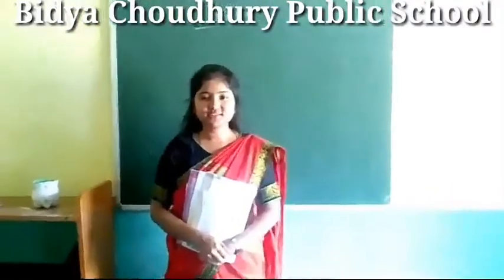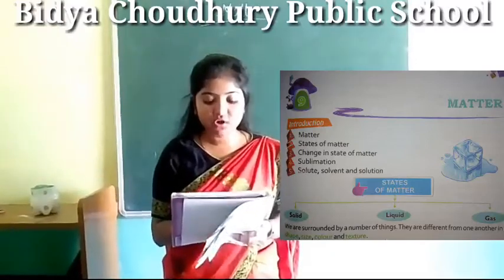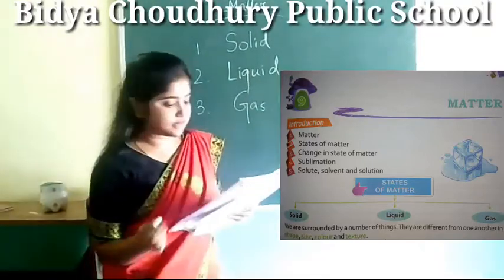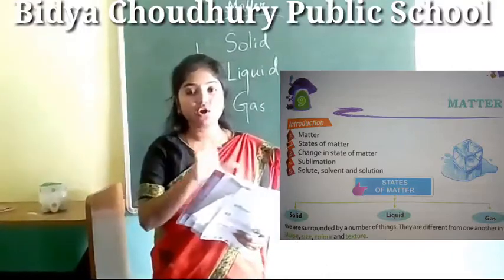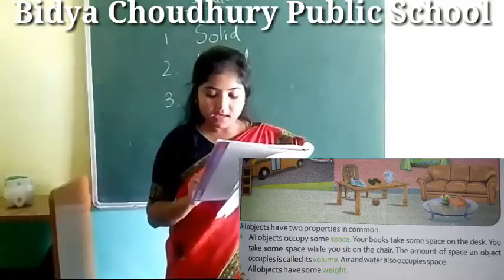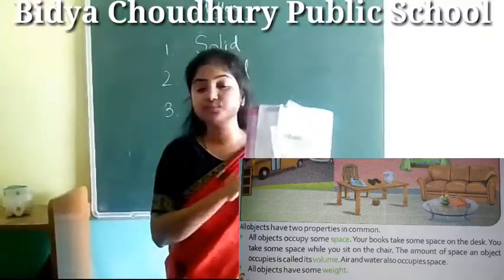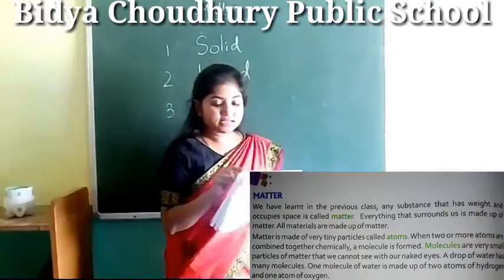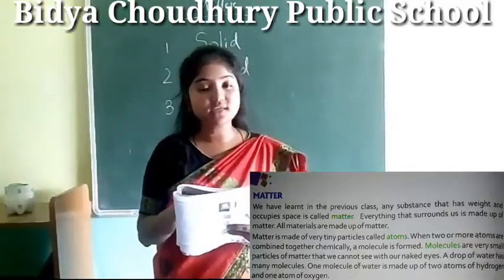Science#Class-4#Chapter-9:Matter